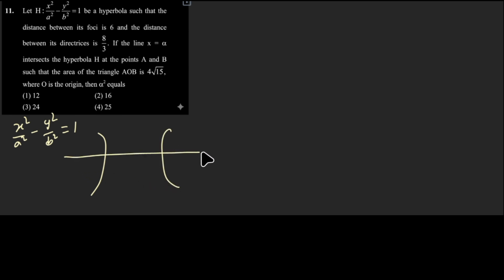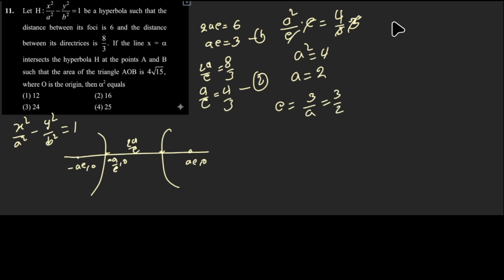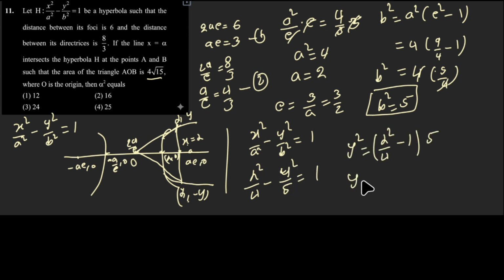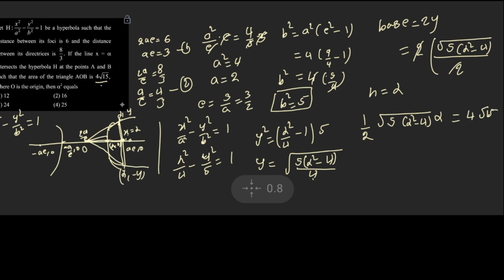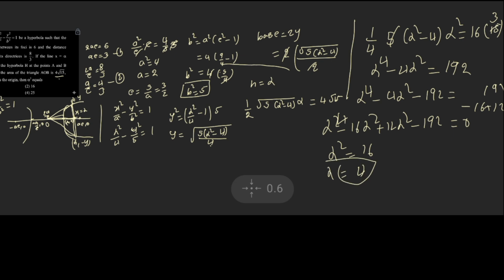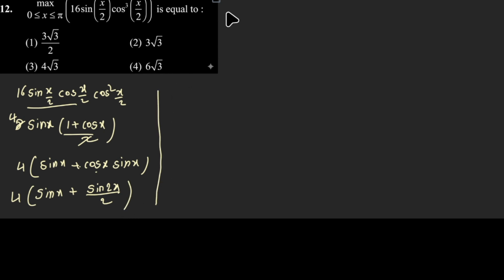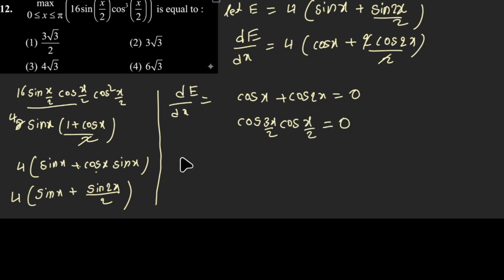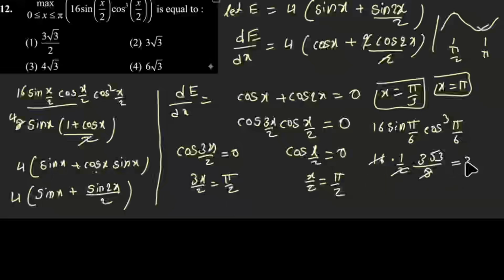JEE mains 2026 April 4th shift 2 paper hyperbola trigonometry